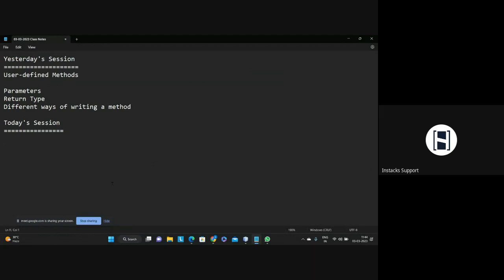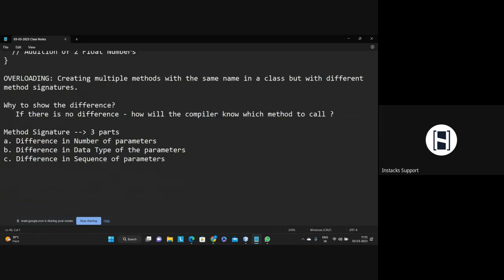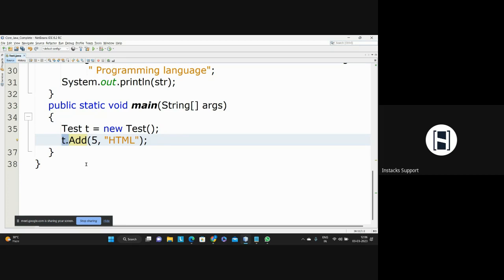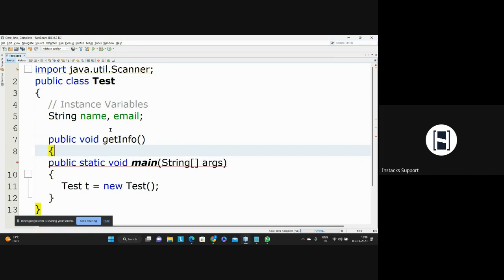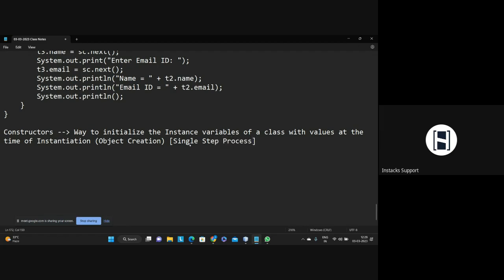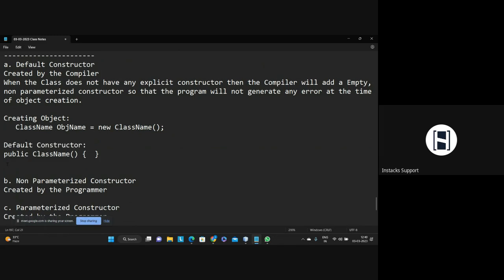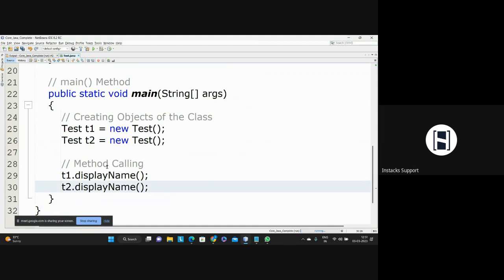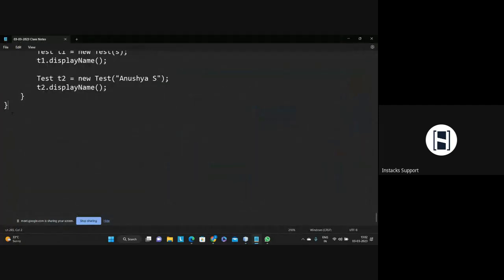Java Session 20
Method (or) Function OVERLOADING
Constructors